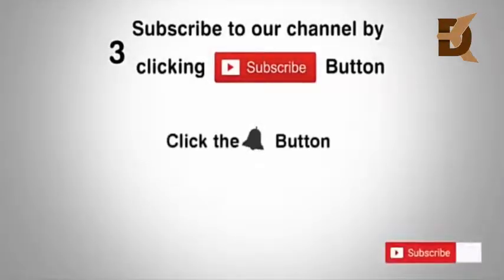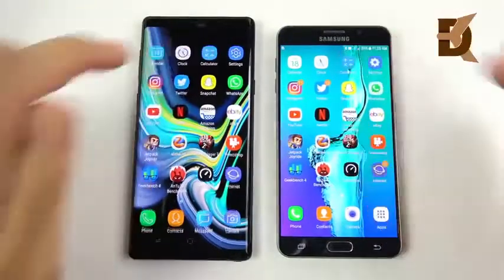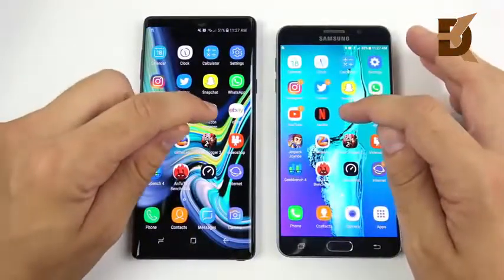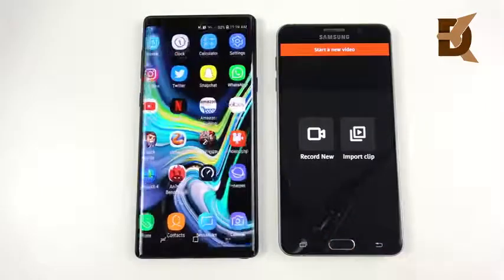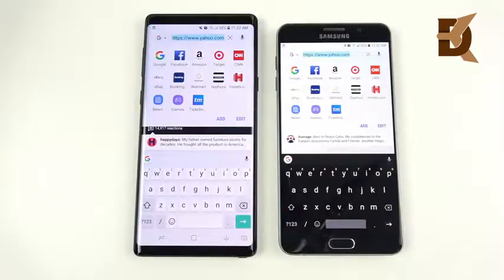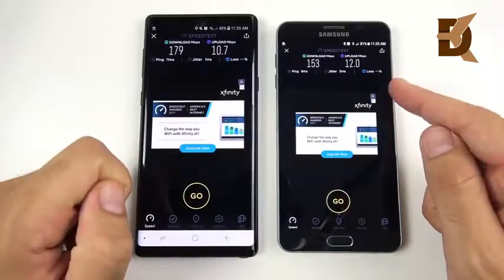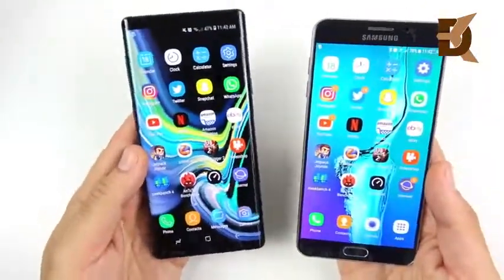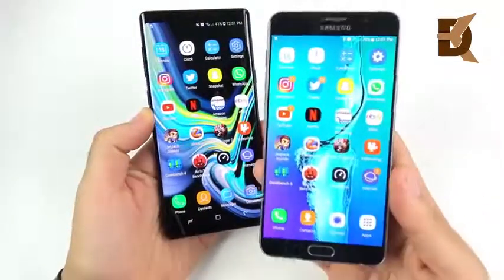Speed Test - Samsung Galaxy Note 9 VS Galaxy Note 5!!!!!